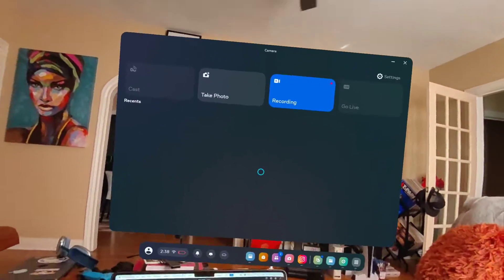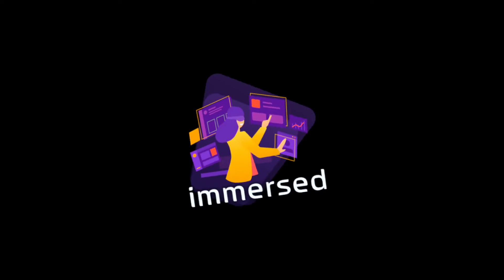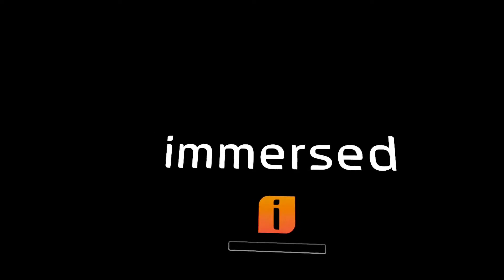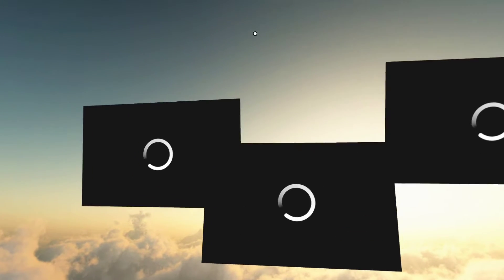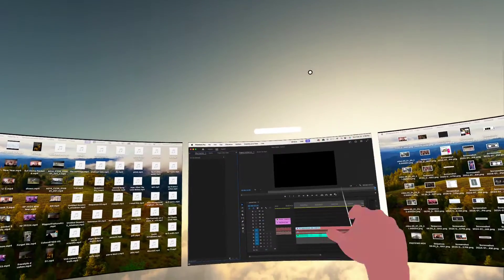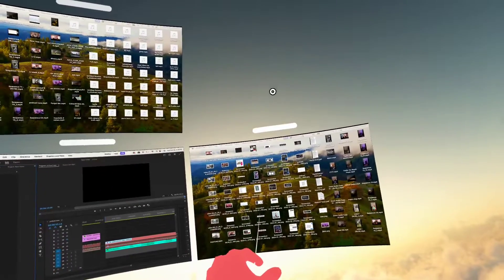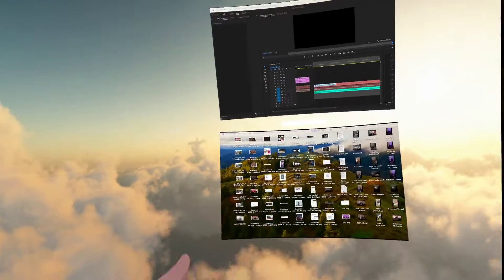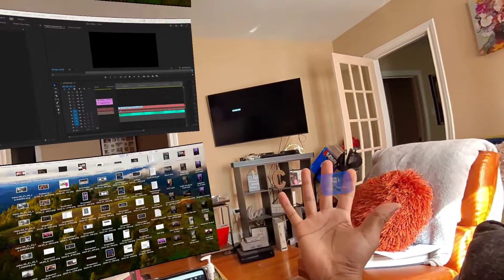Using The FREE Immersed App On The Quest 3 | Multiple Monitor Screens On Your Mac or PC! (Steps)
Hey, it's Pierre!

Follow my primary channel: ​⁠

Shot internally on the Quest 3 / 30fps / landscape mode (highest bitrate)

Audio: Internal Quest 3 Microphone

I just wanted to do a quick video showing the immersed app. This is 1 of the most popular apps for sharing your computer screen on the Quest 3.

It’s easy to use.

1. download it from the Quest store.
2. Download and install it on your Mac or PC (from the website)
3. Load up the app on the quest
4. Follow pairing instructions
5. From there it’ll auto connect whenever you use the app

You can have up to 3 screens for free , it’s worth noting that you can do up to 5 but it costs!

How are you using your quest?

Every piece of content that includes audio/visual works of musicians or composers was approved by the corresponding copyright holders such as the label, artist, or management team associated with each individual artist prior to uploading and is not monetized.